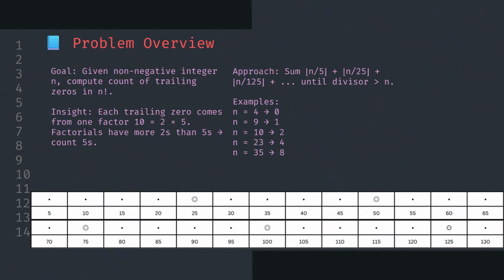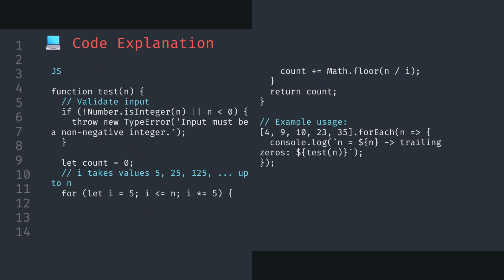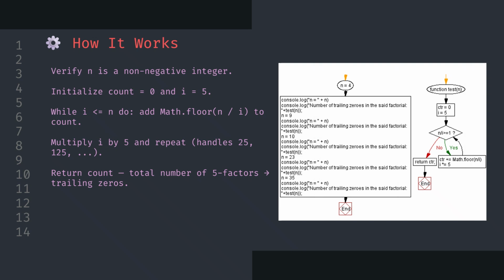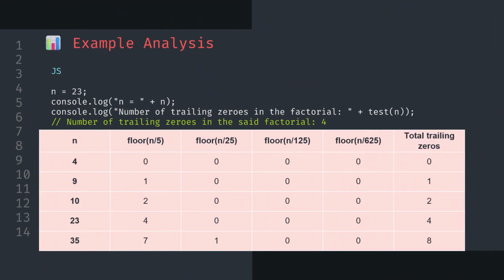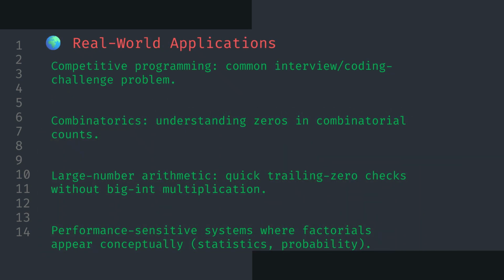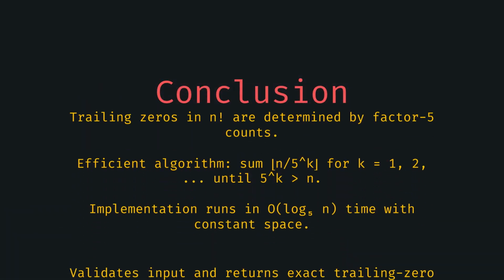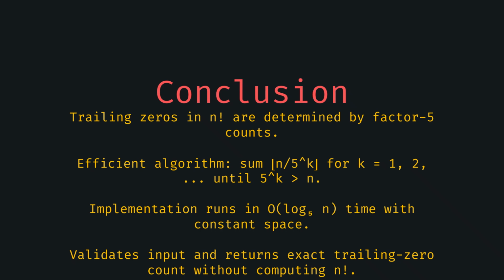Count Trailing Zeros in Factorial Using JavaScript - Fast Math Trick You'll Use in Interviews! Now!!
🎥 Factorial Trailing Zeroes in JavaScript — Count Trailing Zeros Efficiently
You’ll learn what a trailing zero in n! means and how to count trailing zeros of a factorial efficiently in JavaScript. We explain why directly computing n! is impractical for large n, then show the fast math trick based on counting factors of 5 (and powers of 5). (factorial trailing zeroes, factorial trailing zeroes, factorial trailing zeroes)
Key learning points:
• Why trailing zeros in n! come from paired factors 2 × 5 and why counting 5s suffices.
• The efficient counting method: sum floor(n / 5), floor(n / 25), floor(n / 125), ... until terms vanish.
• Edge cases and performance: tiny n, very large n (use BigInt for factor tests or avoid computing n!), and verifying correctness with small examples.
Prerequisites / What the viewer needs
Basic arithmetic and a beginner-level understanding of loops or repeated division in JavaScript. Familiarity with integer division and big-number awareness helps for very large inputs. (count trailing zeros, trailing zeros factorial, JavaScript)
📚 Resources
• Explanations of factorial properties and factor counting.
• Articles on number theory covering prime factor multiplicity.
• Algorithm practice problems (search for “trailing zeros of factorial” or common interview questions).
Drop an n in the comments and I’ll show you the trailing-zero count and explain the step-by-step math — great practice for interviews!